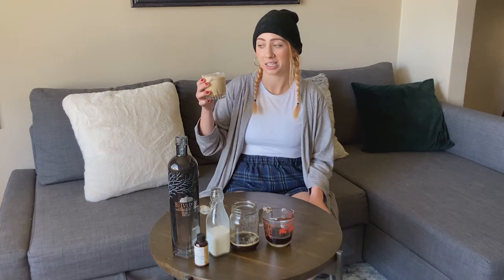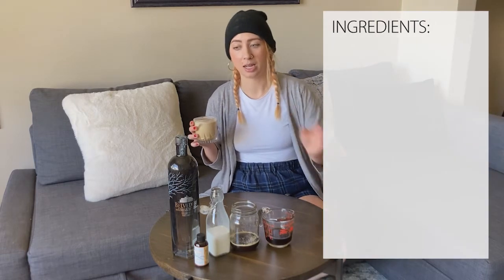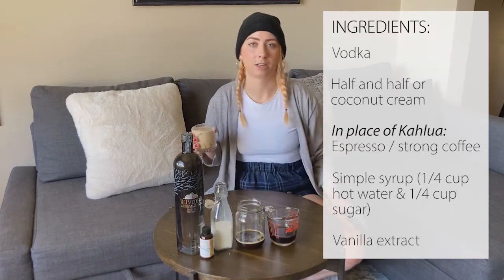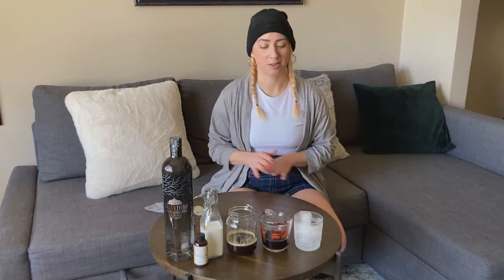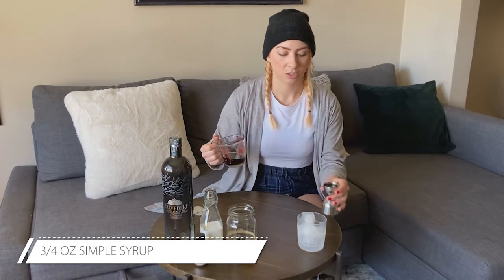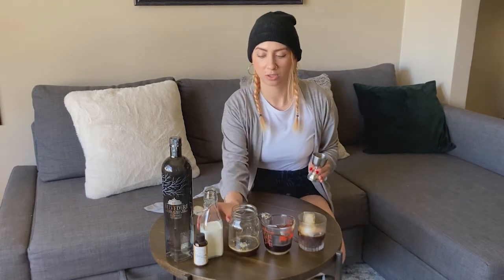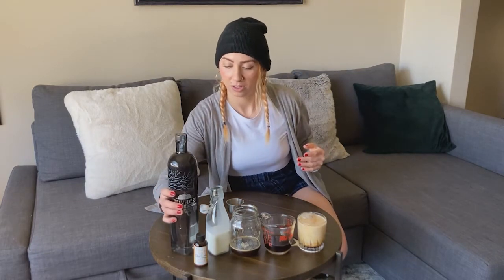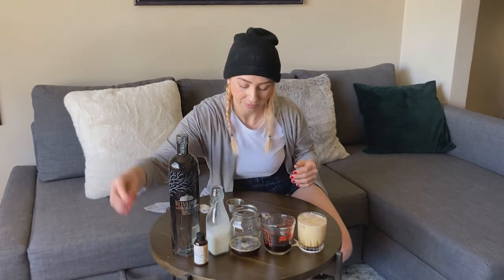White Russian | COUCH COCKTAILS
White Russian Recipe:

1.5 oz of Kahlua
If you don’t have Kahlua:
       ¾ oz to 1oz simple syrup (recipe below)
       2 oz espresso or strong brewed coffee
       2 drops real vanilla extract
1 ½ oz half and half or coconut cream (milk will do in a pinch)
1 ½ oz vodka

For the simple syrup:
¼ cup white sugar or demerara sugar
¼ cup hot water

To make the syrup, combine sugar and hot water and stir to dissolve.

To build the cocktail, combine all ingredients into a chilled glass and add ice. For the mocktail version, simply omit vodka. No garnish required.

Must be legal drinking age.